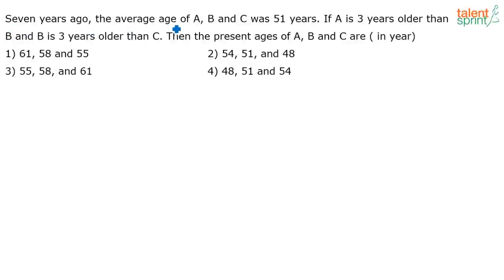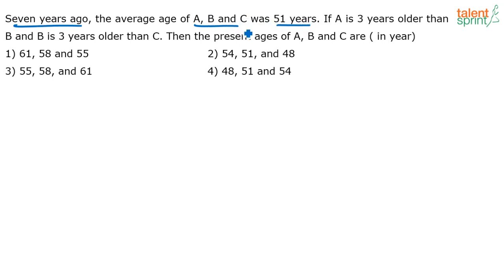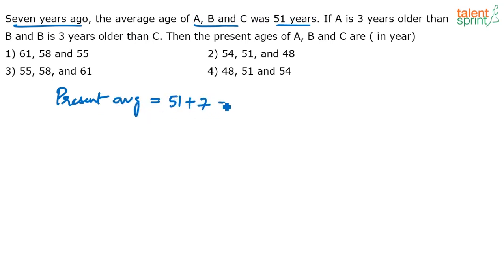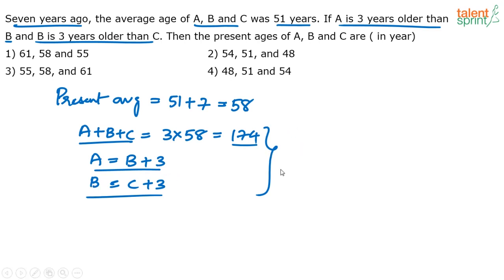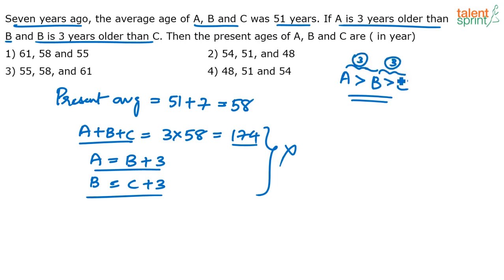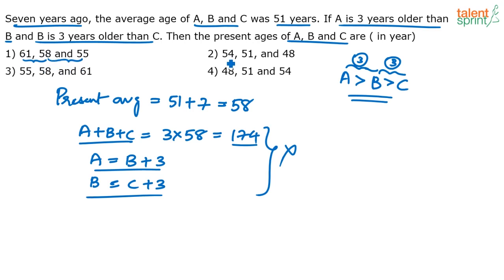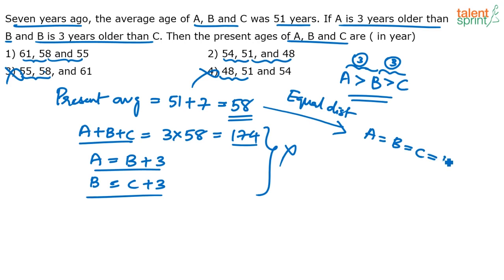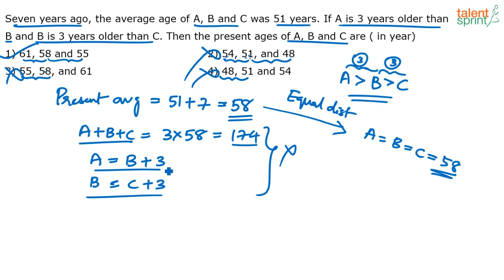Ages Problems And Shortcuts | Quantitative Aptitude | Additional Example - 6 | TalentSprint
Ages problems and shortcuts explained in this video will help you to understand the entire procedure to follow while getting into the solution process. To solve ages problems with tricks, here are few shortcuts that have been explained by the expert of TalentSprint in this video. The step-by-step process will help you to understand the question properly and how you should attempt them.

Question: Seven years ago, the average age of A, B and C was 51 years. If A is 3 years older than B and B is 3 years older than C. Then the present ages of A, B and C are (in year)
1) 61, 58 and 55
2) 54, 51, and 48
3) 55, 58, and 61
4) 48, 51 and 54